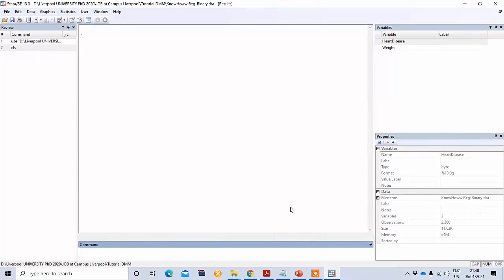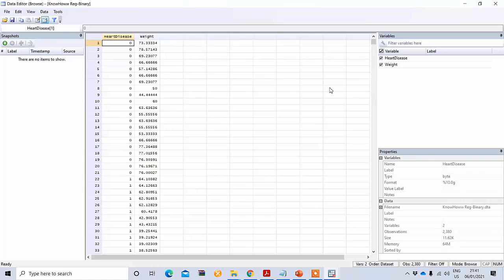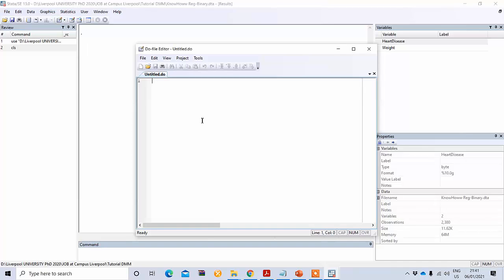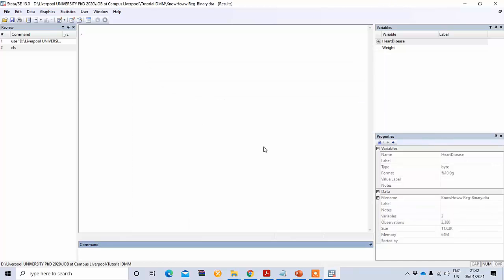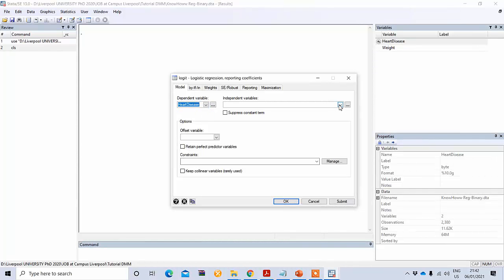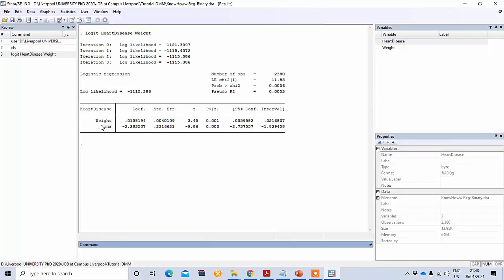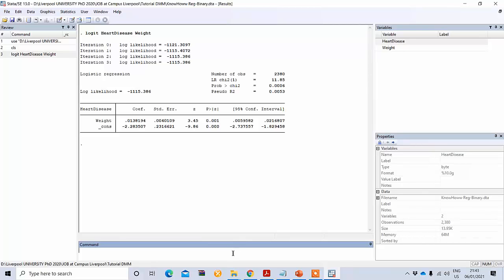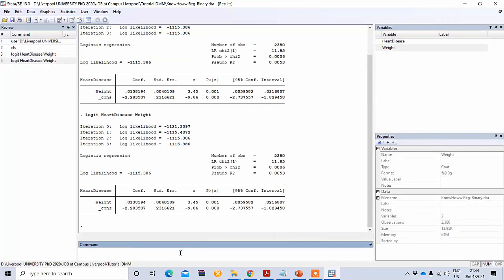Performing simple logistic regression using Stata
Dewan, one of the Stats@Liverpool tutors at The University of Liverpool, demonstrates how to perform a simple logistic regression using Stata.